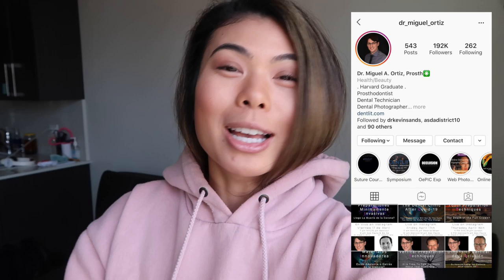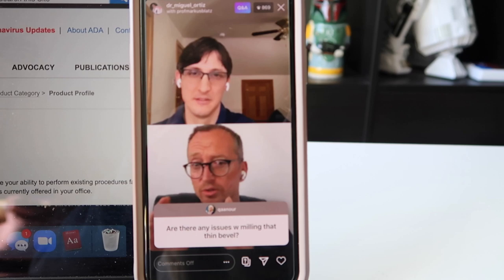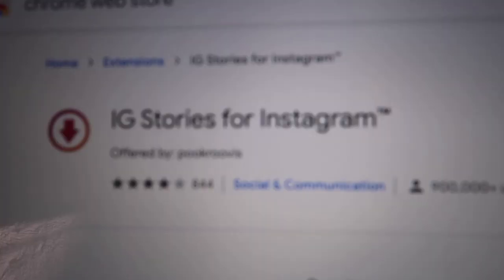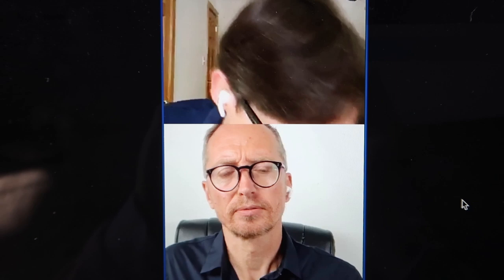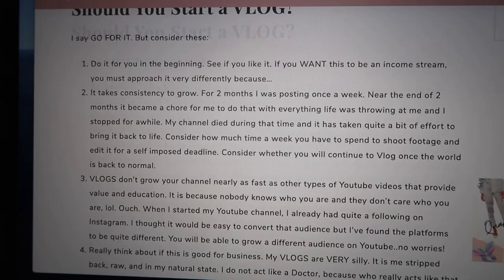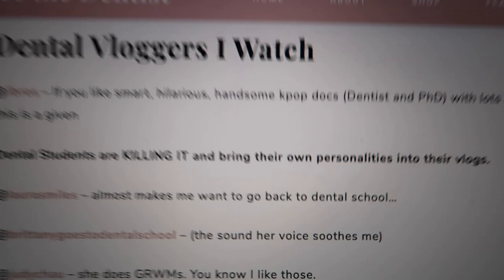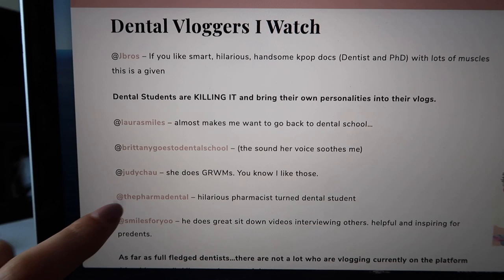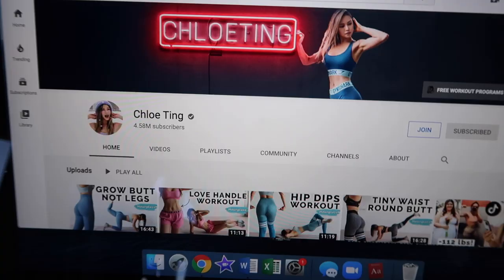Learning from Dental Webinars for FREE // LauraSmiles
Watch the vlog to see what I've been up to!